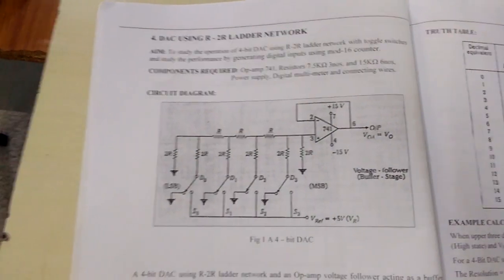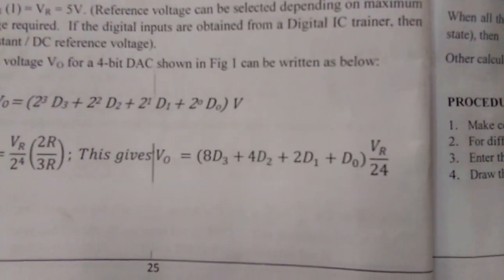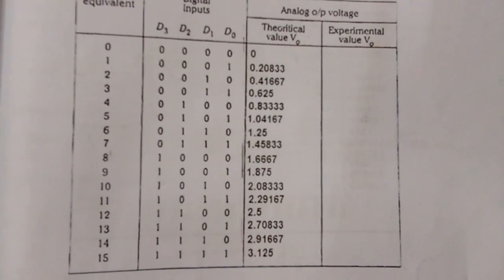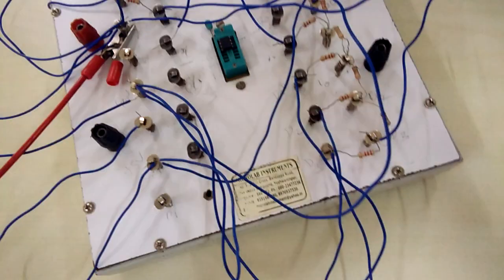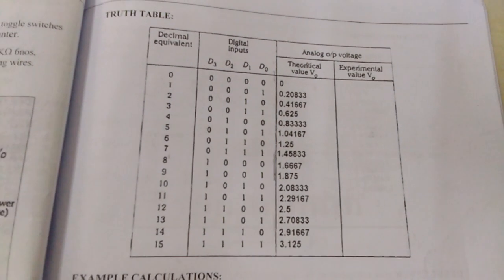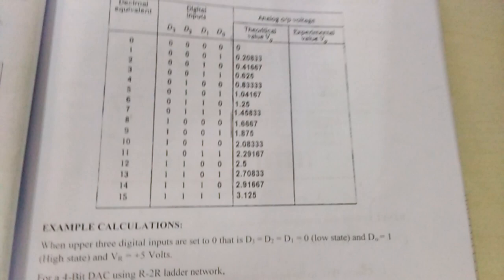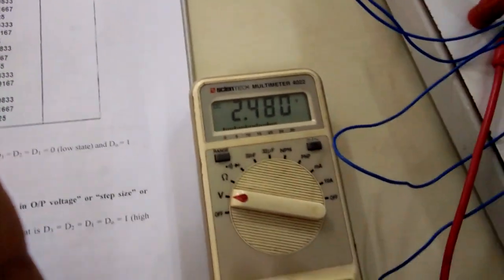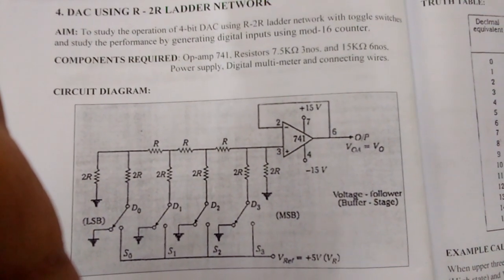Analog Circuit Lab- R2R DAC ladder network using opamp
Here R2R DAC ladder network using opamp is constructed and demonstrated